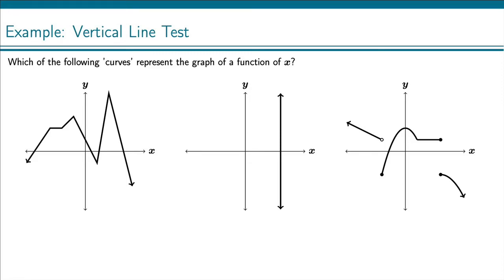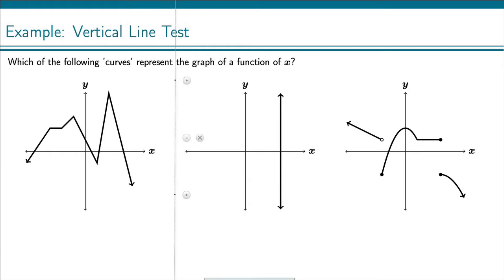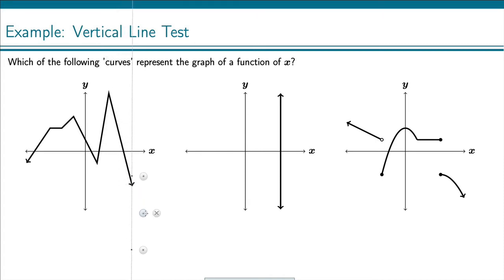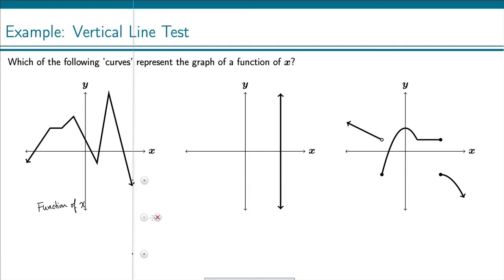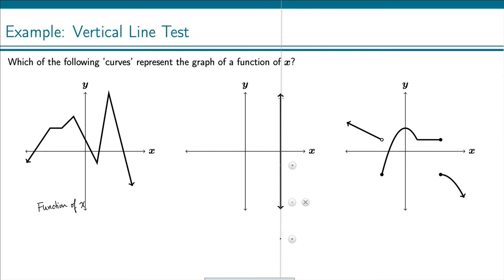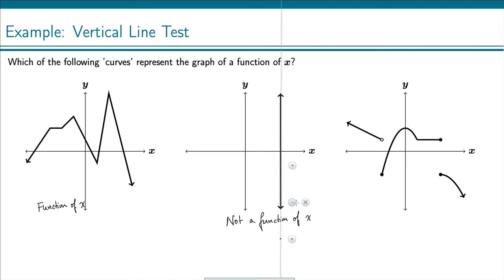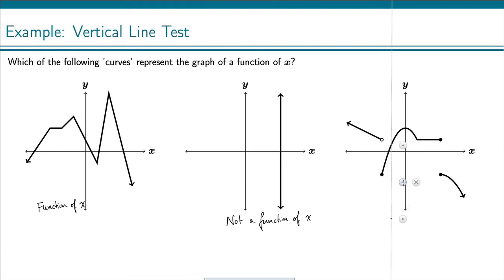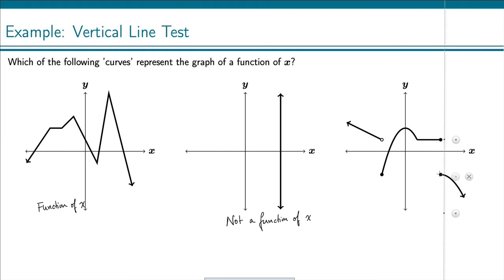Example: The Vertical Line Test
Determine which graphs represent the graph of a function of x using the vertical line test.